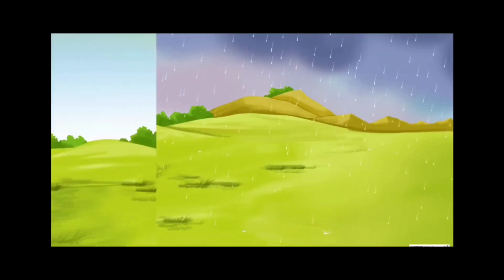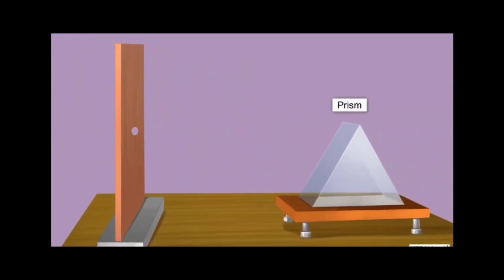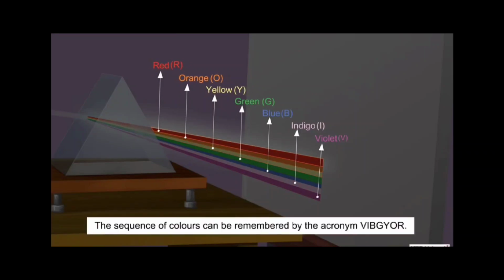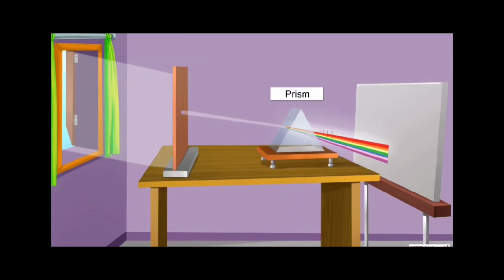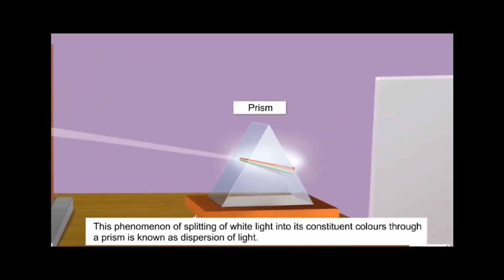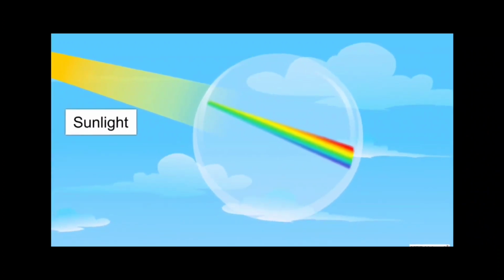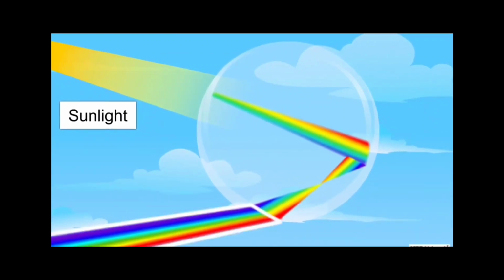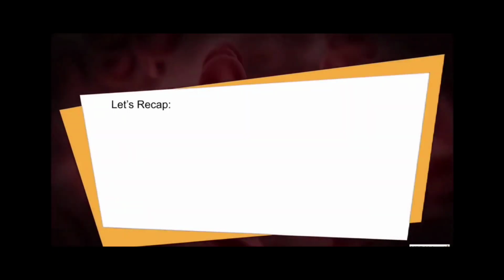Dispersion of White Light By Glass Prism |Science/10th